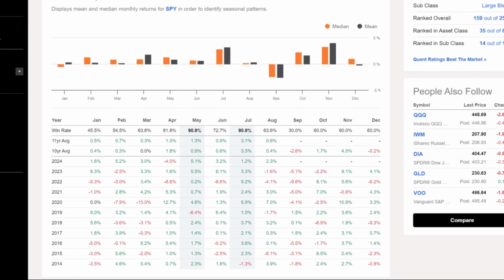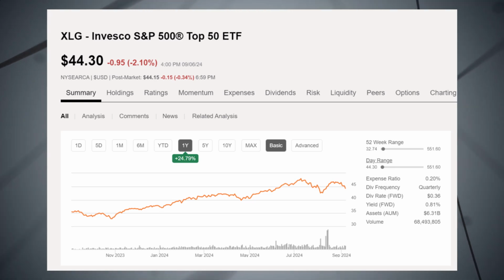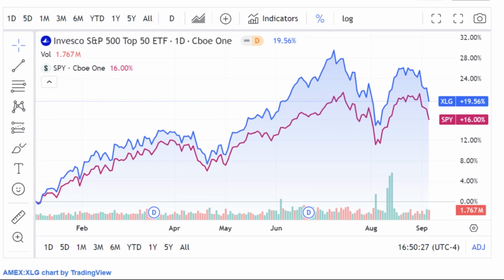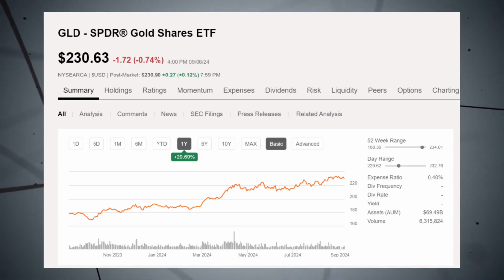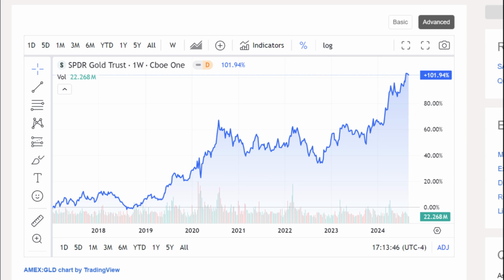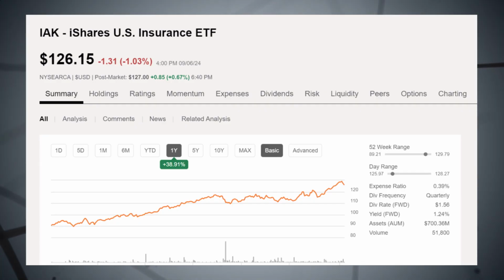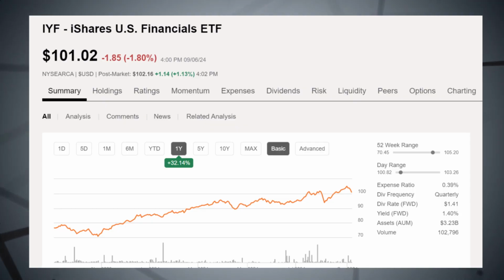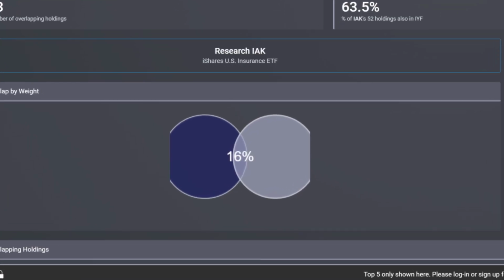4 Best ETFs That Make You Extremely Wealthy (NOT VOO or VTI)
Let's talk about some of the most underrated ETFs on the market right now that could potentially make you extremely wealthy. These ETFs are very powerful because they not only help to grow your wealth but can also protect you from major drawdowns.

These are some of my favorite ETFs because they are the perfect blend of growth and low risk.